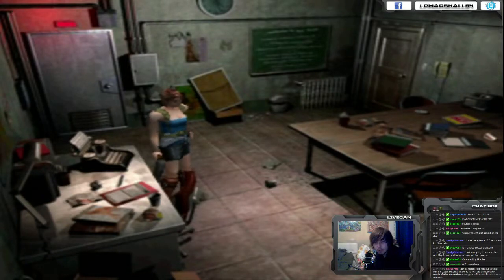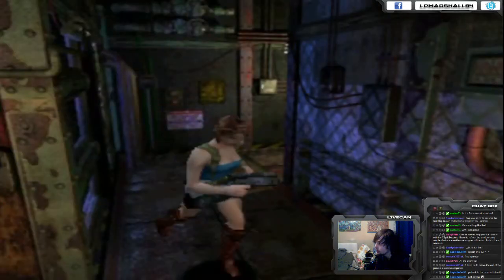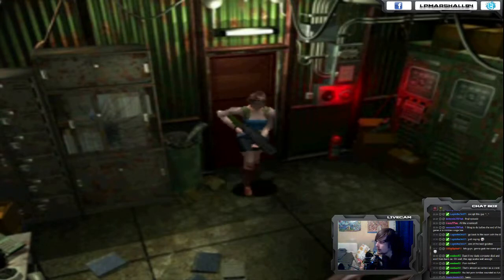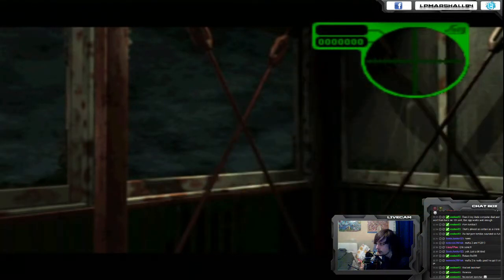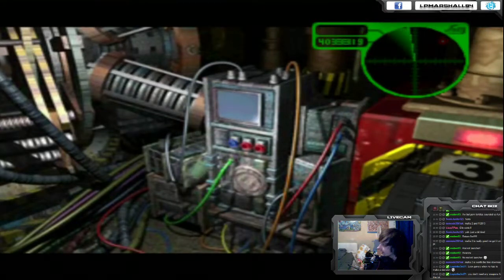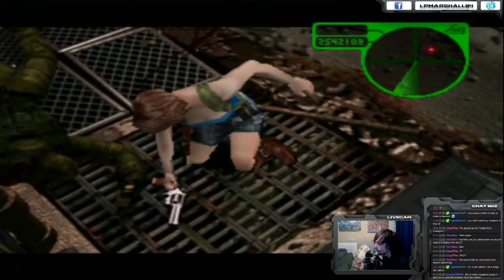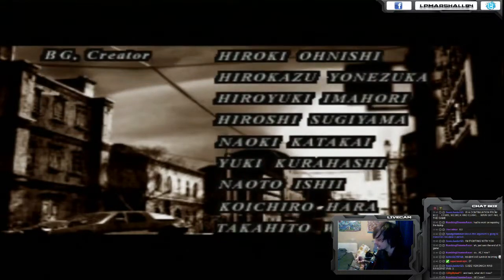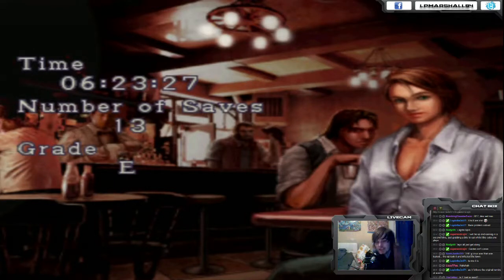Let's Play Live►Resident Evil 3 [Hard] Part 13 FINAL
Its time to finish this! Livestream Let's Play of RE3 with co-commentary.